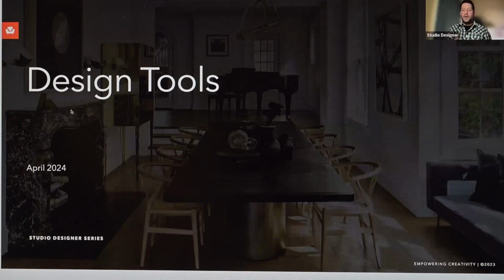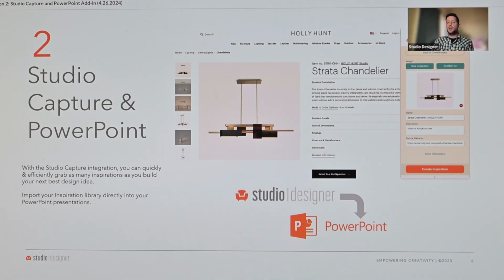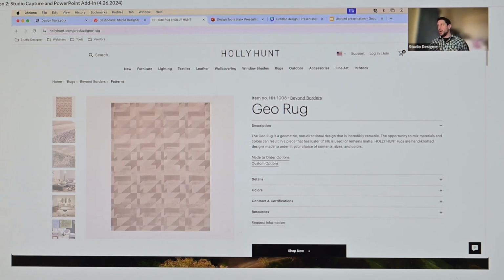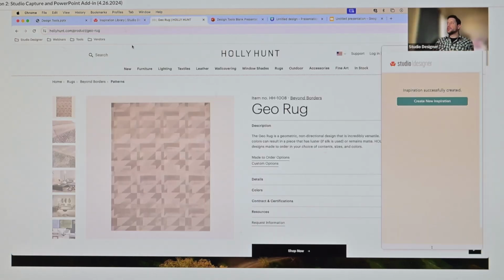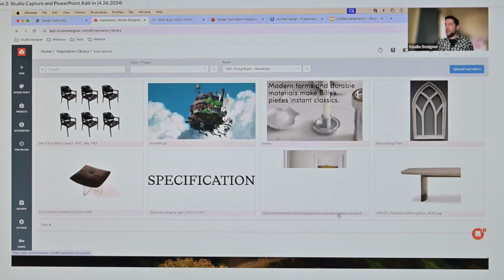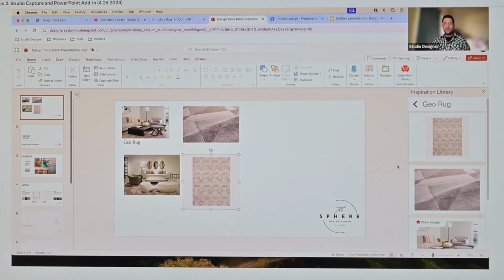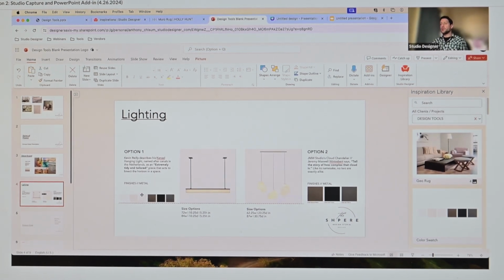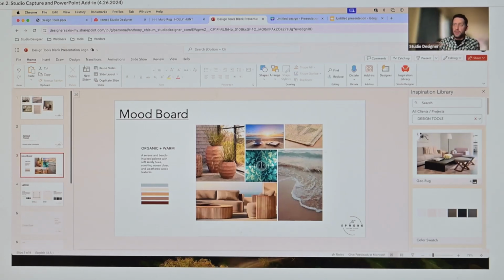Studio Designer: Design Tools Part 2 - Studio Capture & PowerPoint Integration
Hall Business Services presenting Studio Designers Design Tools Part 2 for our Interior Design Client Education.  This Segment focuses on Studio Capture and Creating Mood Boards with PowerPoint Integration.